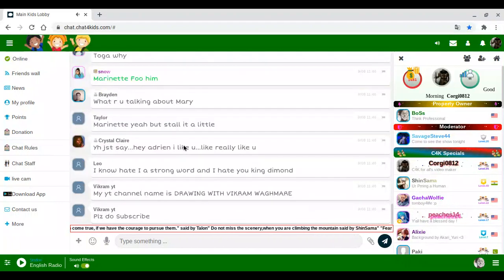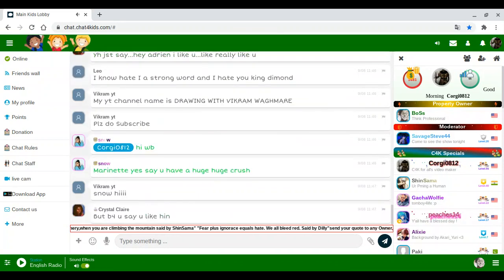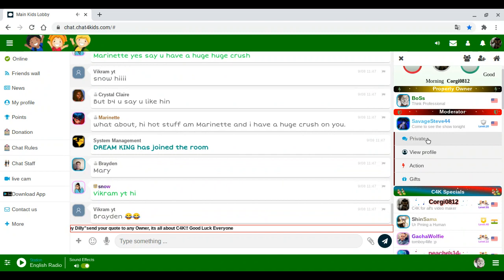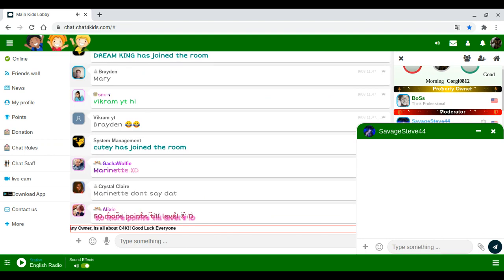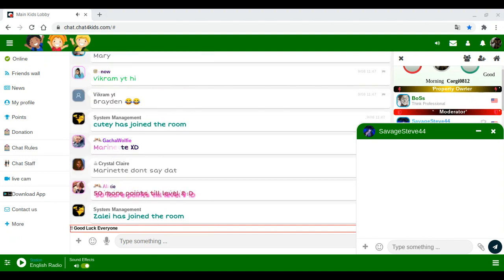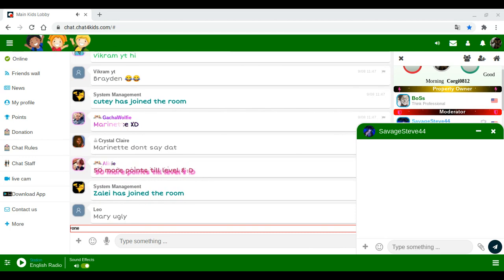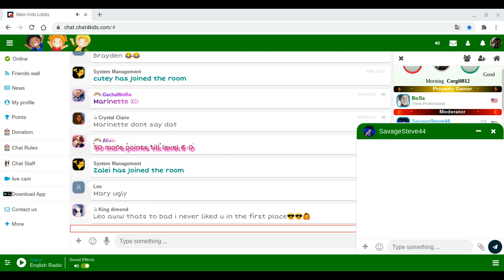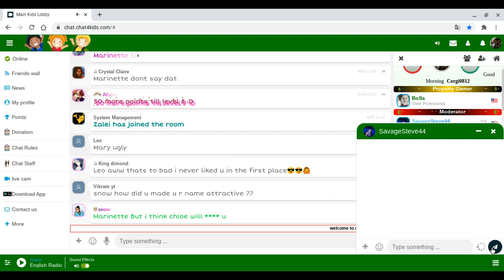Chat4Kids how to screenshot and send it to a staff American kids chat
RULES FOR CHAT4KIDS SITE
1 The Age limits in this room are 10-16. Staff members are exempt.
2 Chat room names must be appropriate, as determined by the staff.
3 “Cat fishing” is not allowed. Using pictures of people who are not you is forbidden.
4 Spamming / scrolling / flooding the room is not allowed.
5 Do not post or request any type of social media in the main chat, private chats, profiles or moods. We want you to chat here.
6 Do not mention the names of, or post links to, other chat sites. Do not post links to any sites other than YouTube or Giphy.
7 Please chat in English. Although we are an international chat room, not all staff members are multi-lingual. We cannot mod what we cannot read.
8 Do not make accusations which cannot be proven by the accuser at the time they are made.
9 Harassment, stalking, bullying, trolling or blackmailing is not allowed.
10 Intimidation and threats, especially death threats, are not allowed.
11 Do not mention hacking another user’s account or hacking the chat room itself. This includes discussing tracing IP addresses.
12 Do not clone another user’s account. Using someone’s real picture without their permission is not allowed.
13 Do not discuss suicide or self-harm, such as cutting, choking, etc.
14 Pictures of a sexual nature are forbidden. This includes animation such as hentai, etc.
15 Nude pictures, underwear pictures or any pictures deemed obscene or inappropriate by the staff are not allowed.
16 Sexual language, or “dirty talk” is not allowed.
17 Racist, bigoted, homophobic, trans-phobic, sexist or derogatory language and pictures are not allowed. This includes the Nazi symbol, the Rebel flag, the N-word, any vulgar term for a group of people based on culture, religion, nationality, etc. and the term “that’s gay.”
18 Do not post pictures of real weapons or violent crimes. Gang-related names and images are not allowed.
19 Mild swearing is allowed, but do not abuse it. Bypassing censored words is not allowed. (Example: “Fung You” is considered bypassing.)
20 Do not ask for or post phone numbers, addresses, your school, your parents’ workplace, or where you hang out at specific times. (Example: “Every Tuesday night, I’m in the food court at Valley Hills Mall.”)
21 Do not disrespect or hinder the staff and do not mini-mod. The staff is here for you and will gladly assist if needed.
22 This is your room. HAVE FUN!